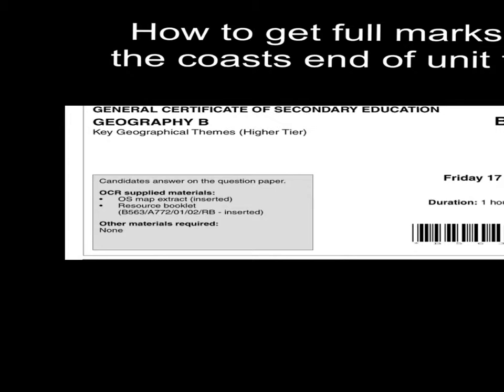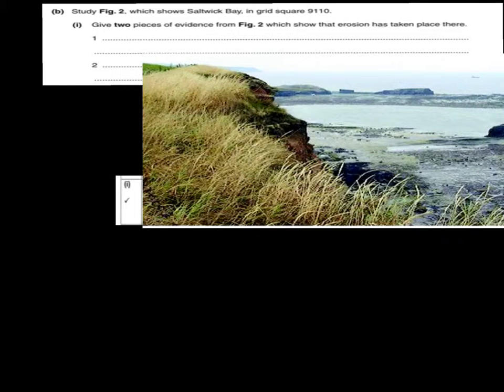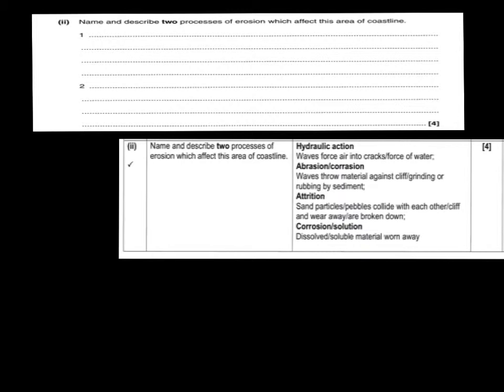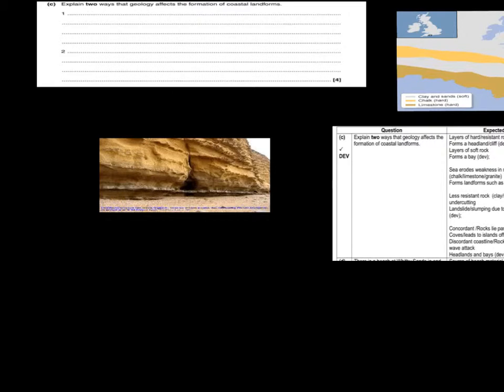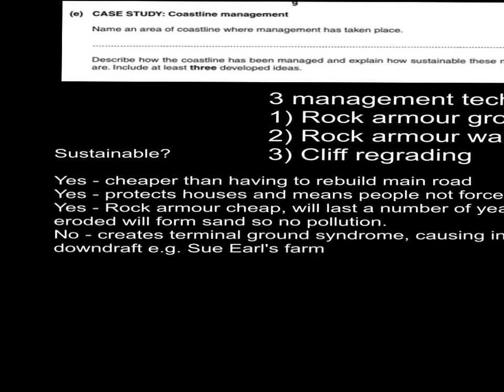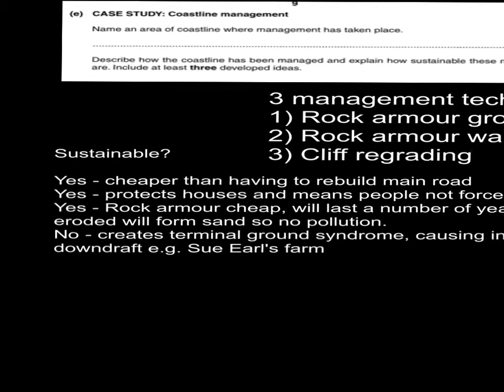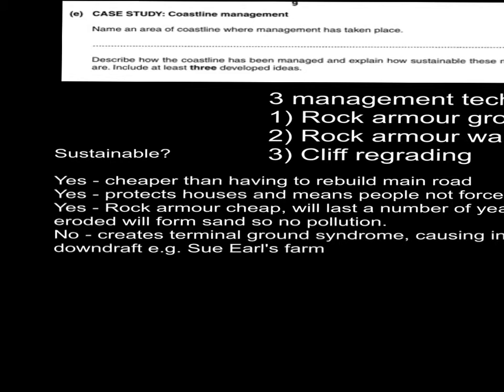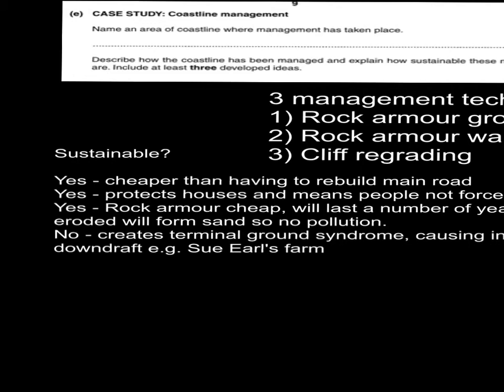Coasts end of unit test: Higher